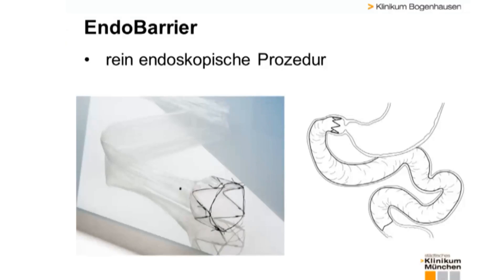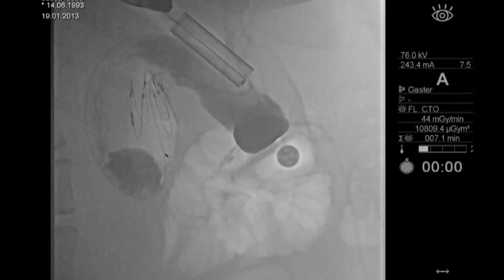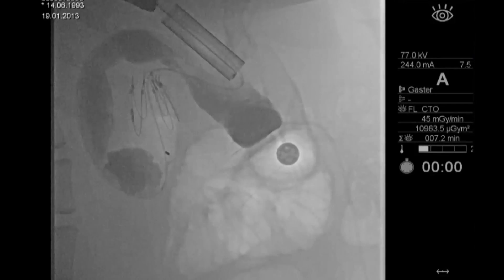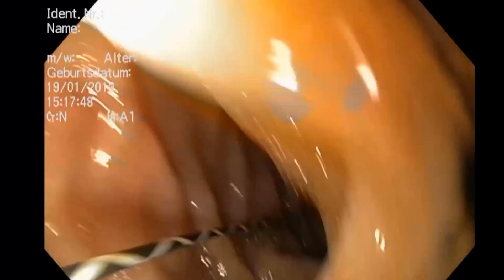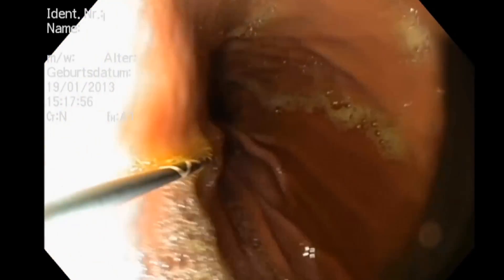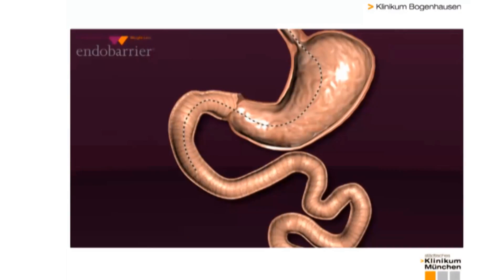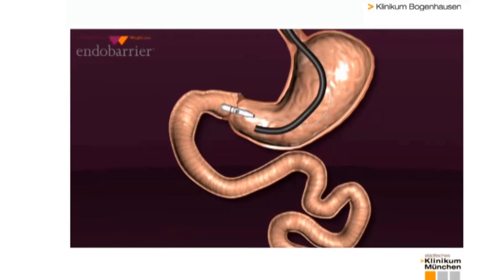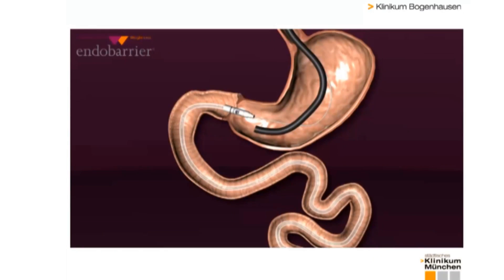Type 2 Diabetes: Optimal Care with Obesity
Diabetes mellitus type 2 is among the so-called "lifestyle" diseases. According to the World Health Organization WHO, 347 million people worldwide are living with diabetes. Ninety percent of them have type 2 diabetes. One of the main causes of this disease is obesity. The City Hospital of Munich now uses a method that is able to treat severe obesity as well as type 2 diabetes.